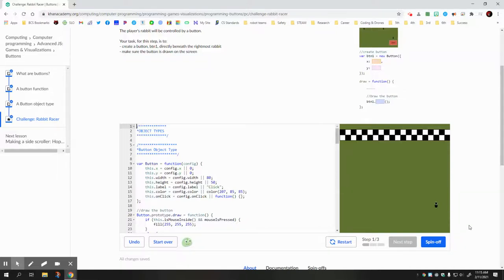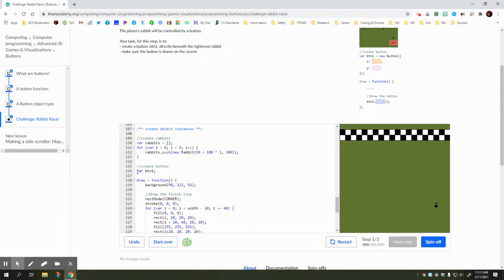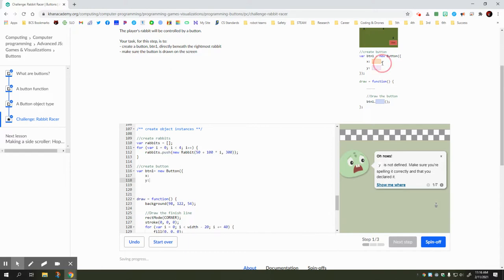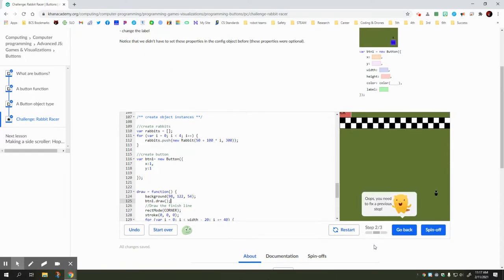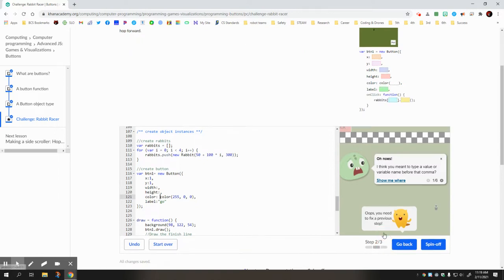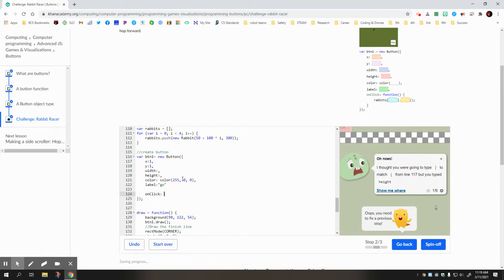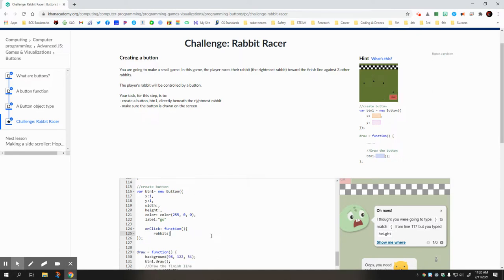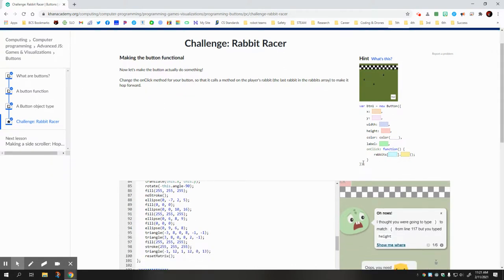Rabbit Racer Help